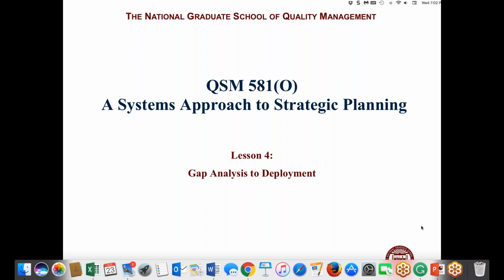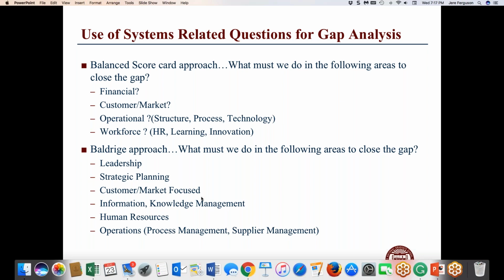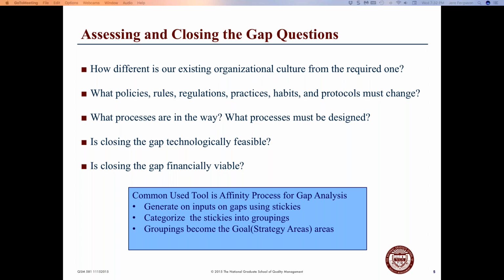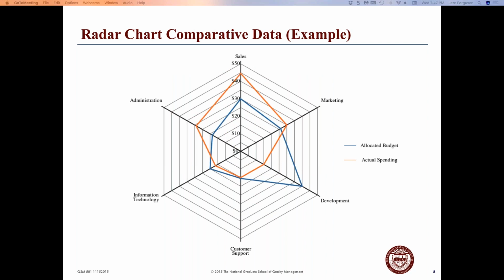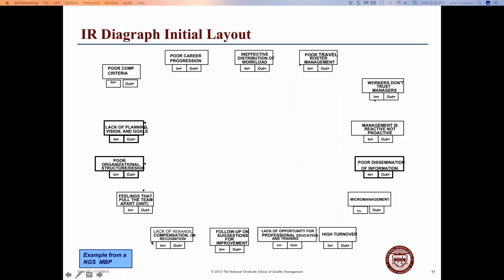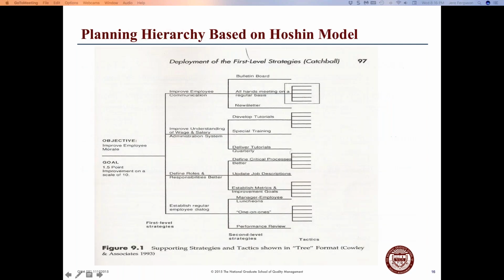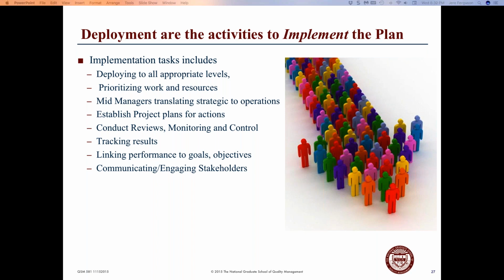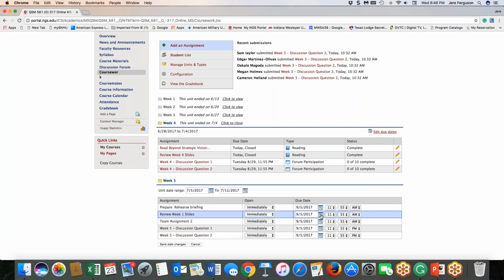2017 08 23 18 56 QSM 581 Cohort 317 Week Four MS